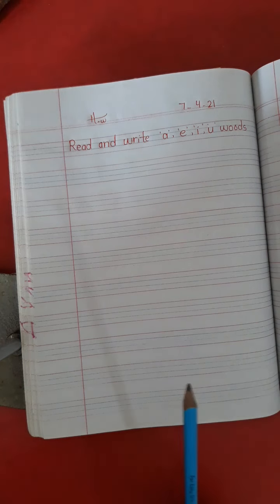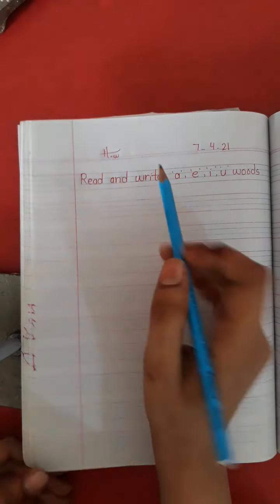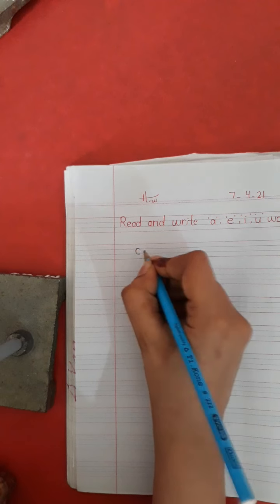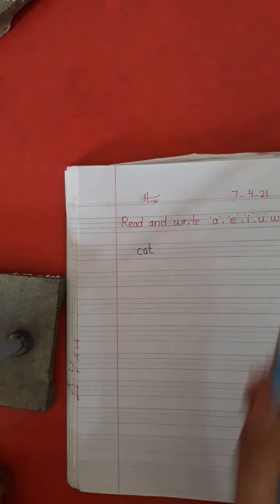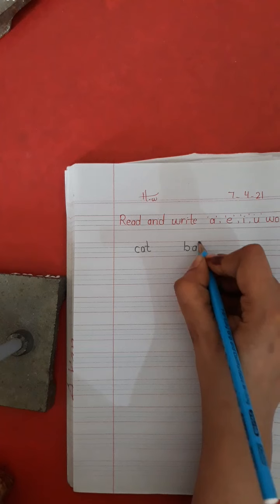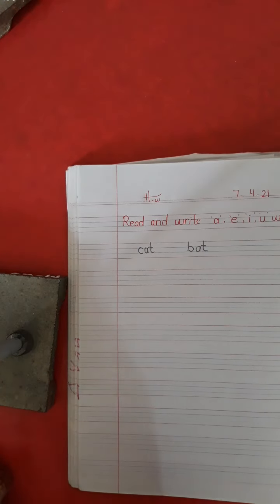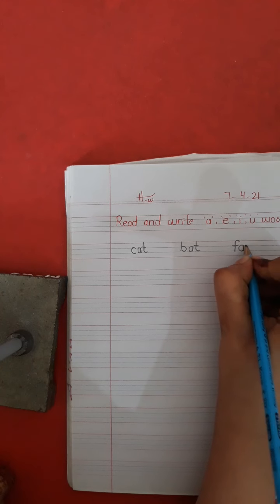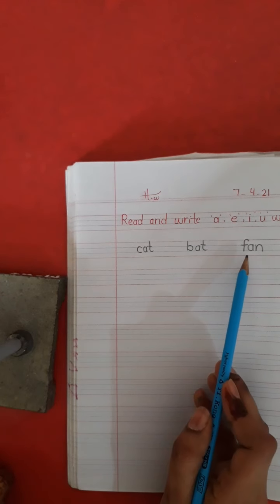Class Mont II English video 1